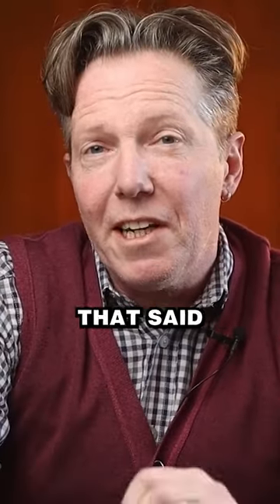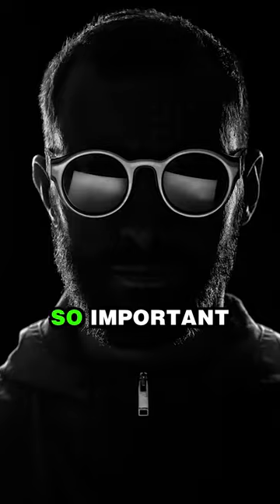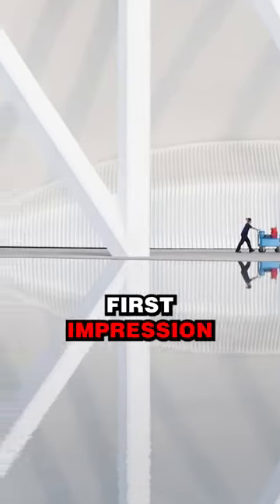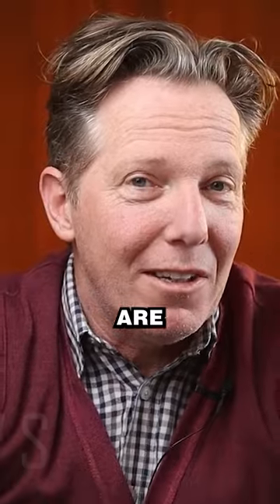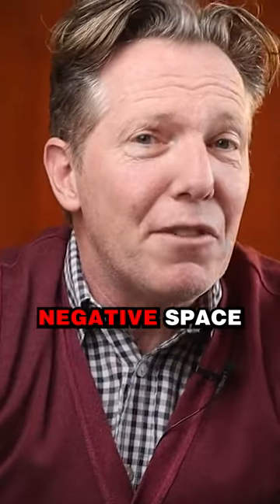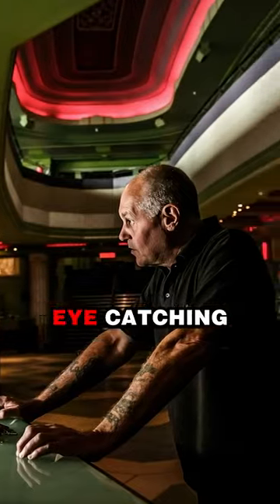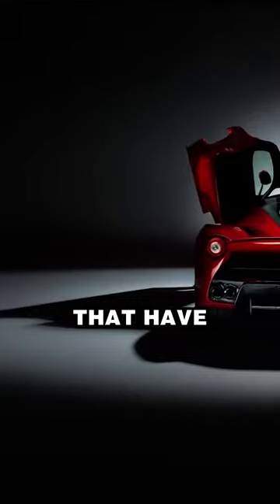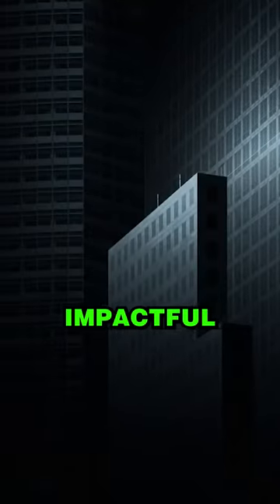Create an amazing first impression with your photos using these 2 tips